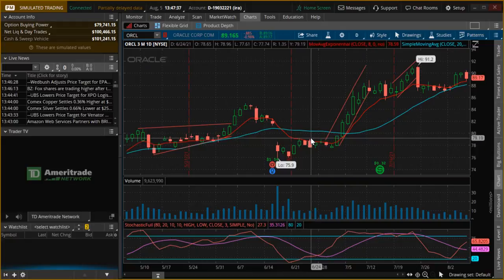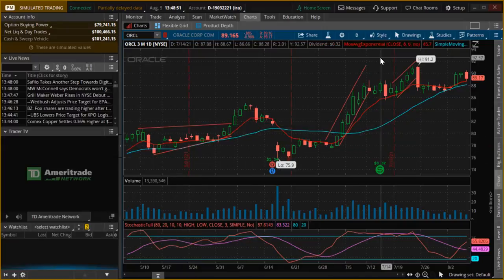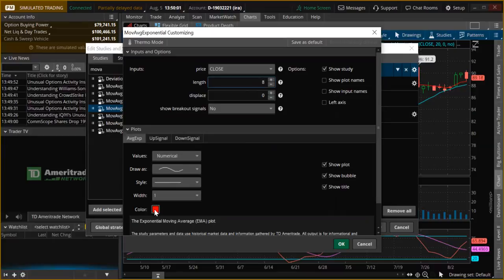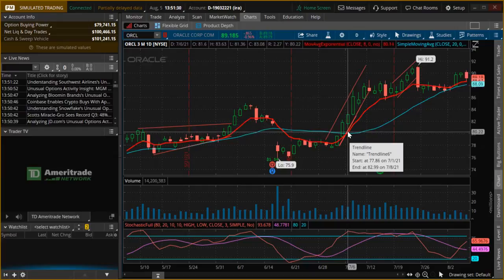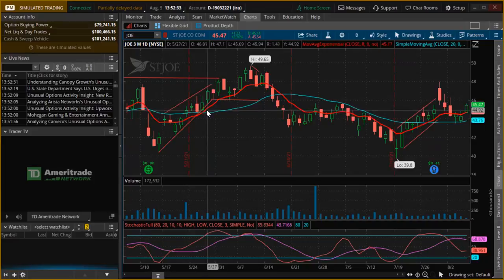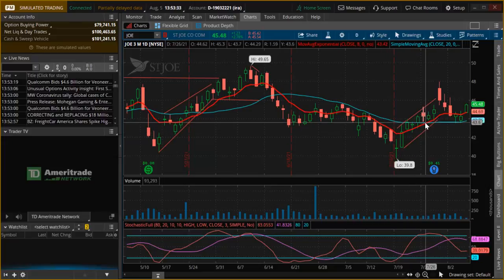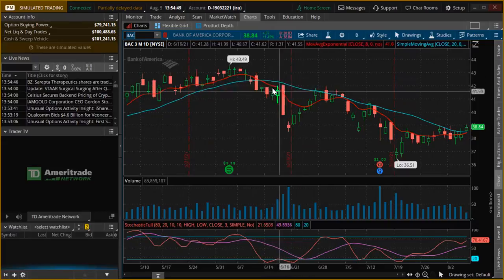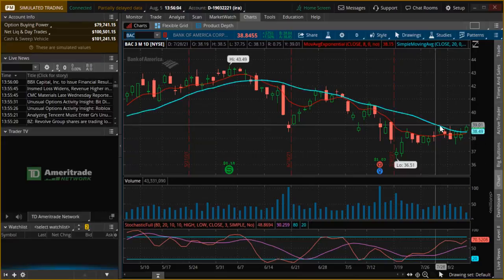What are moving averages in stocks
In this video I talk about what moving averages are and how to use them when deciding whether or not to place a short term options trade.

I always suggest using a paper trading account so that you do not risk your own money when trading in the stock market. You can trade for free against the real stock market by clicking the link below and downloading TD Ameritrade's Think or Swim platform which is the platform I use for my videos

Thanks so much for watching, please like and subscribe to my channel so that you get helpful information for investing and being an entrepreneur so that you can live life on your own terms.